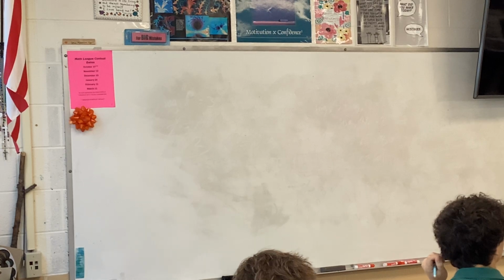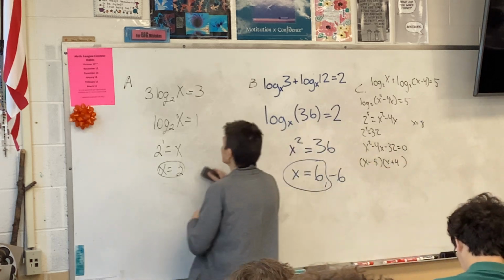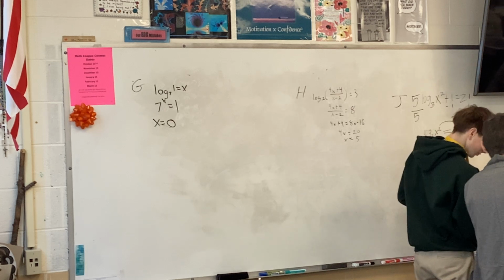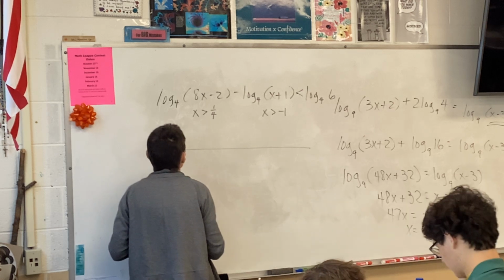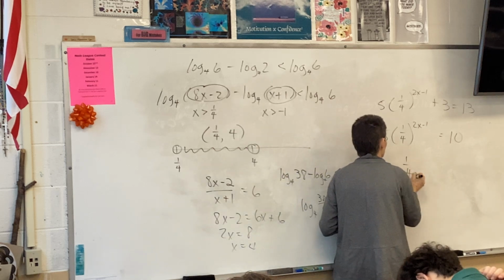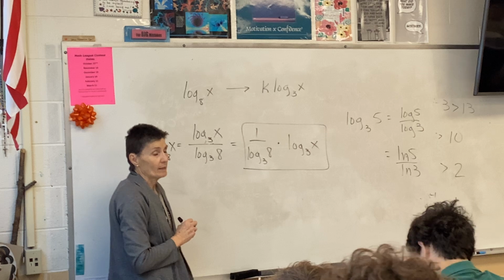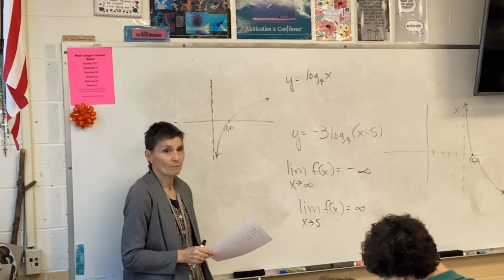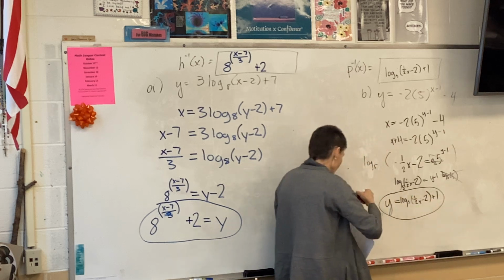AP Precal Notes Big 10 2.13; Additional Review 2.9-2.13 #1-4